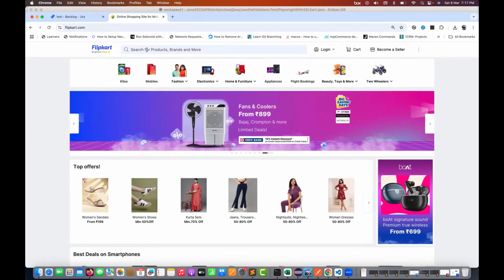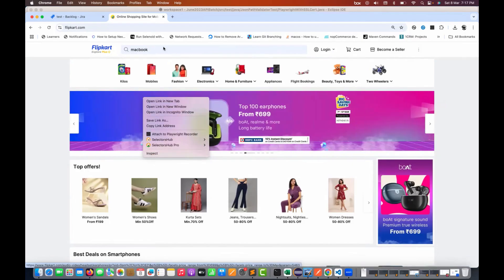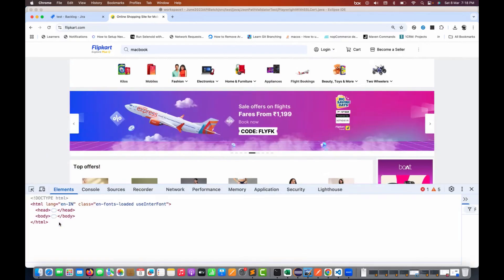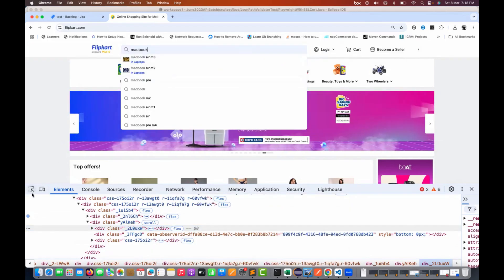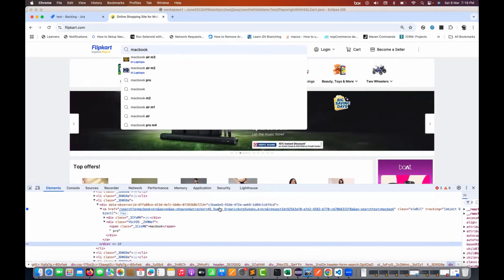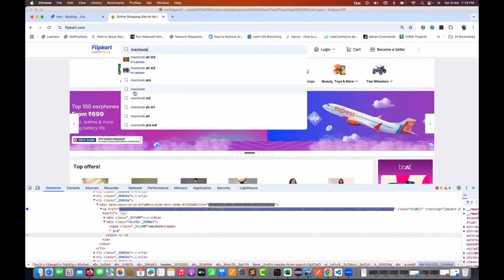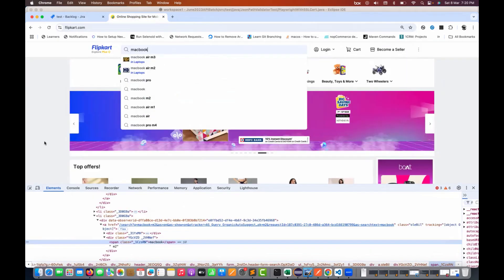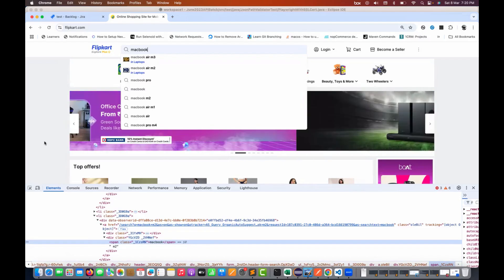Handle Hidden (Disappeared) Elements In Just One Click - Easy & Quick DOM Trick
Naveen AutomationLabs Paid Courses:
GIT Hub Course: